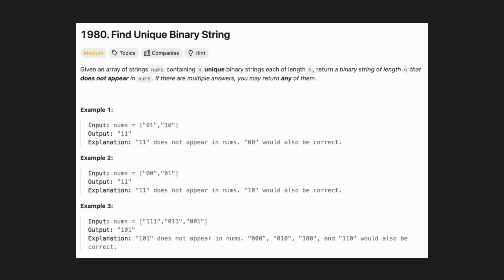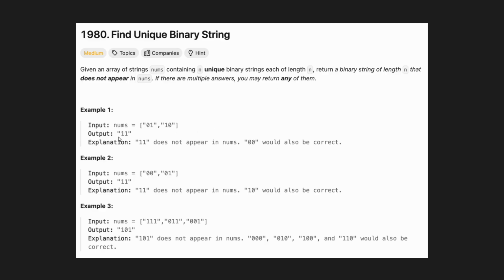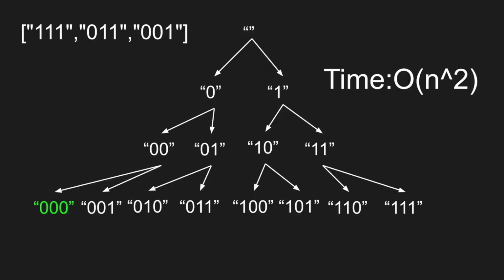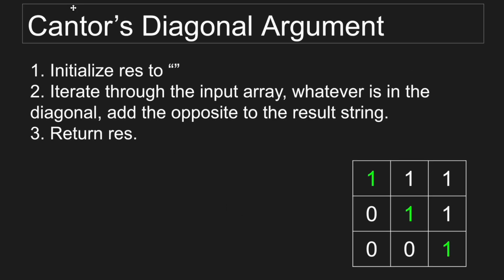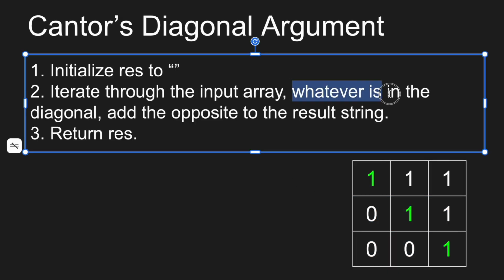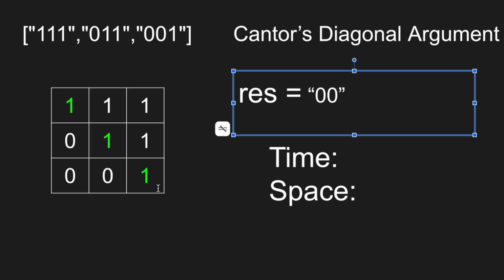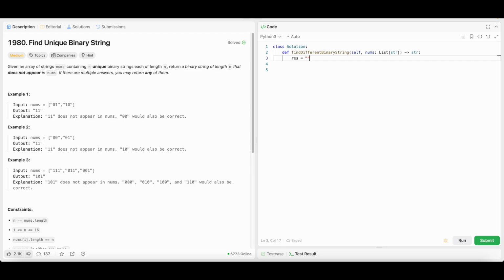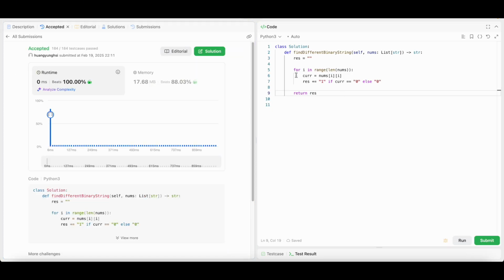Find Unique Binary String - Leetcode 1980 - Python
Leetcode 1980 - Find Unique Binary String

0:00 Introduction
0:10 Read The Problem
0:44 Approach 1, O(n^2) time
1:33 Approach 2, O(n) time (Optimal)
2:09 Example Walkthrough
2:39 Coding